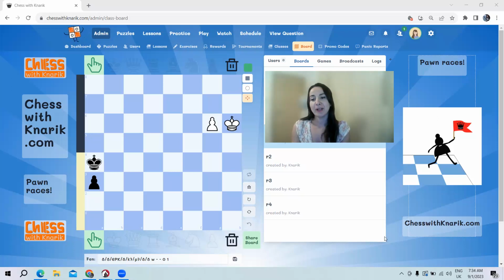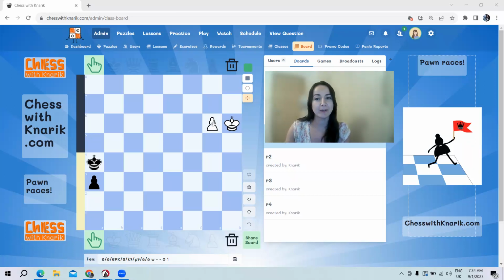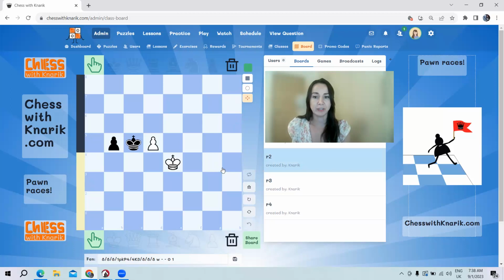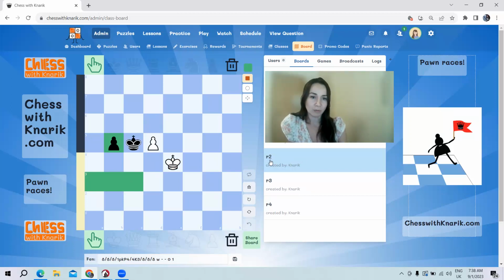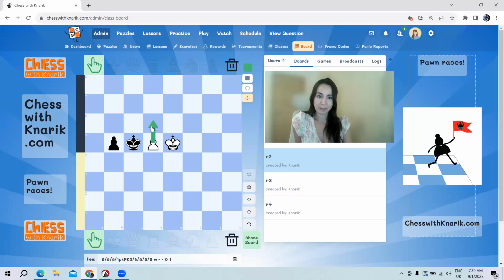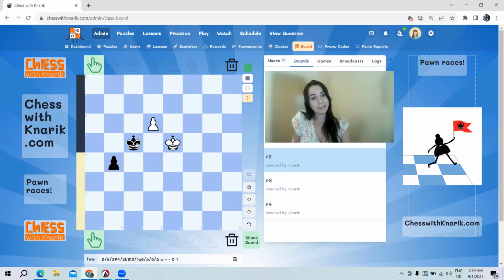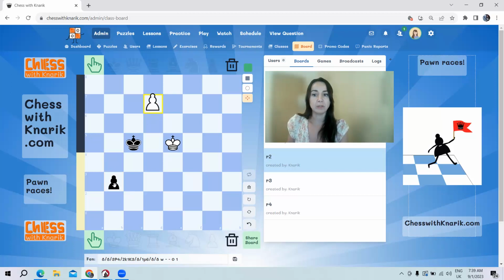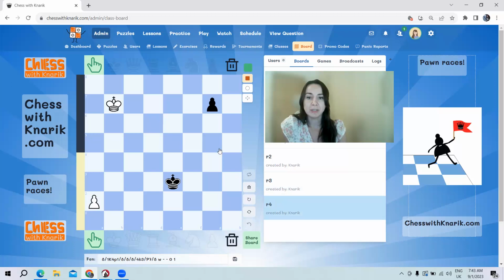Pawn races for beginners!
In this video, we will discuss different pawn races, and win by promoting first!
to practice thousands of puzzles from beginner to advanced.
You can also join our free group webinars and free one-to-one lessons with titled chess tutors!